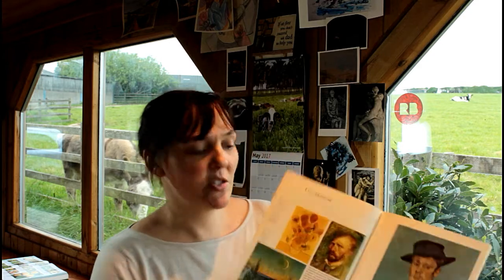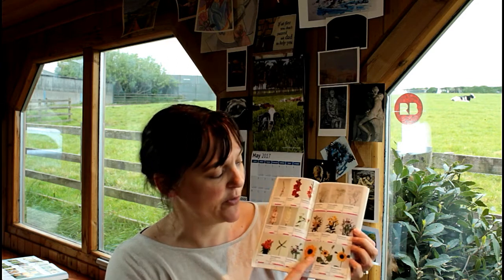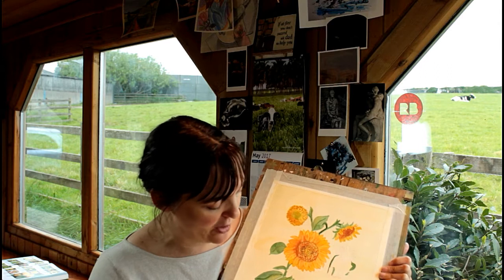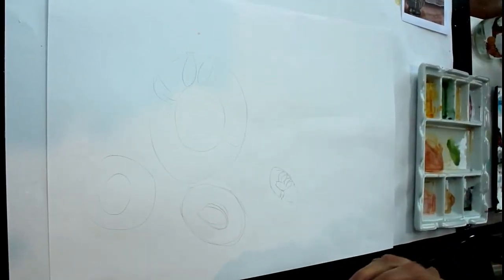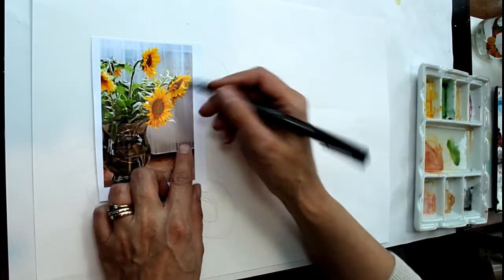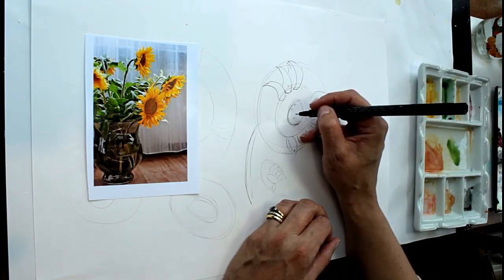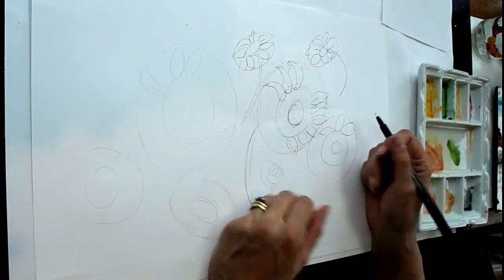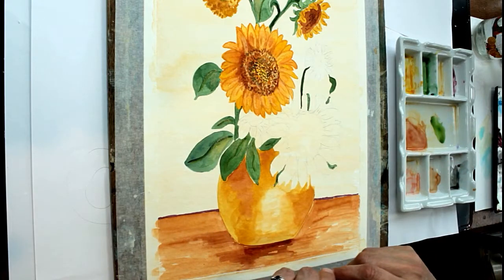How to paint sunflowers in the style of Vincent Van Gogh - Watercolour painting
A tutorial and demonstration of how to paint sunflowers in the style of Vincent Van Gogh.

Painted in Winsor and Newton artist's watercolours :-
Cadmium yellow, cadmium orange, burnt sienna, yellow ocre, French ultramarine, olive green and winsor violet.

UK link to Van Gogh book